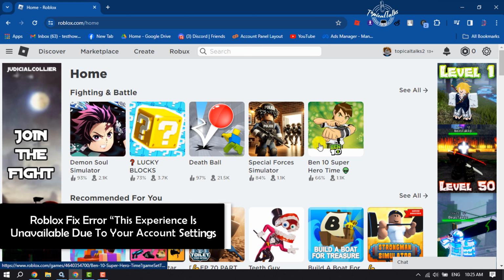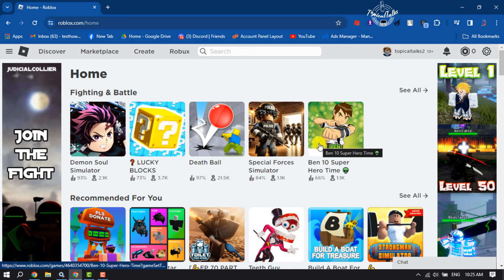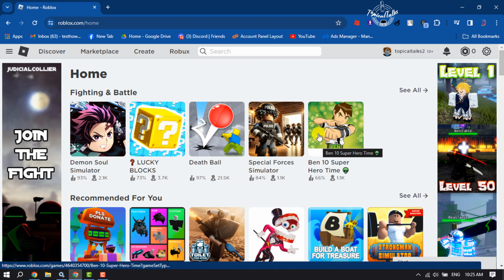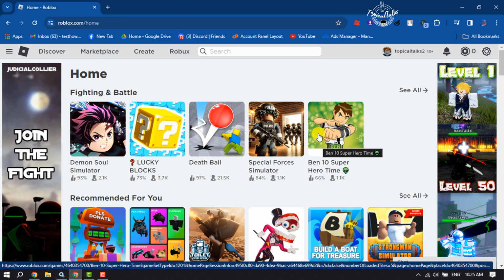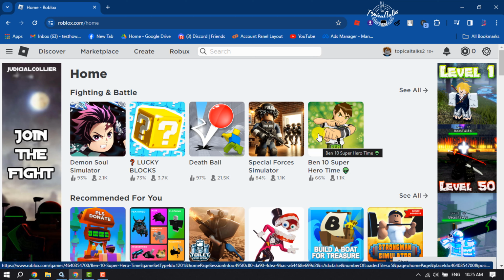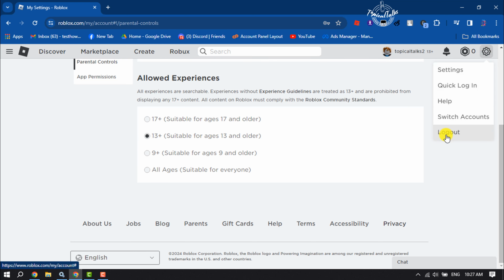Roblox Fix Error “This experience is unavailable roblox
Is your Roblox account set up properly, but it still won't let you access some experiences? Try these Windows-based tricks.